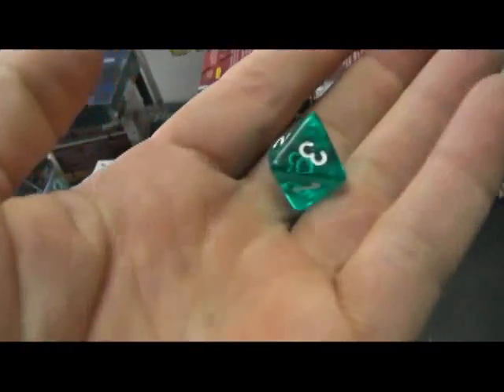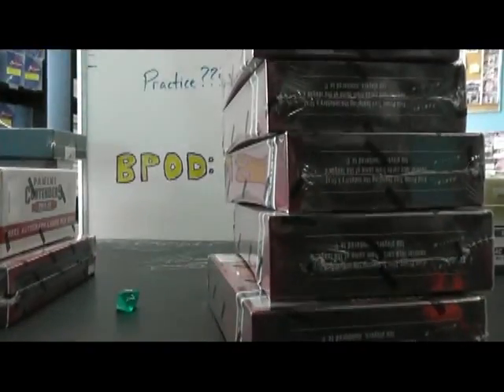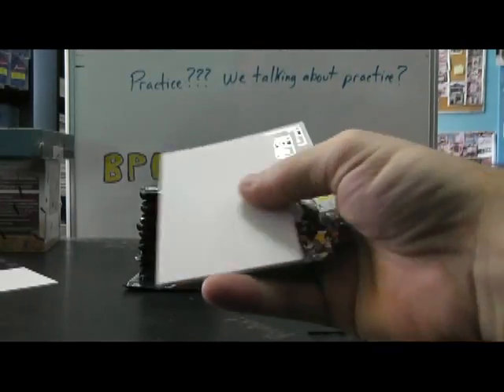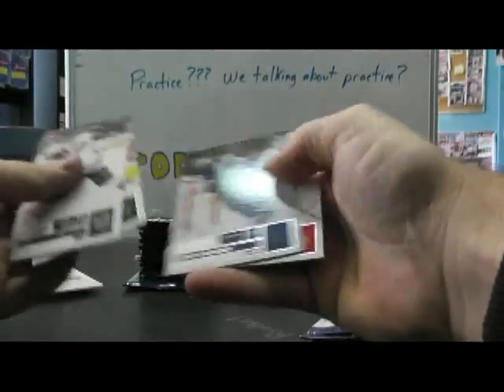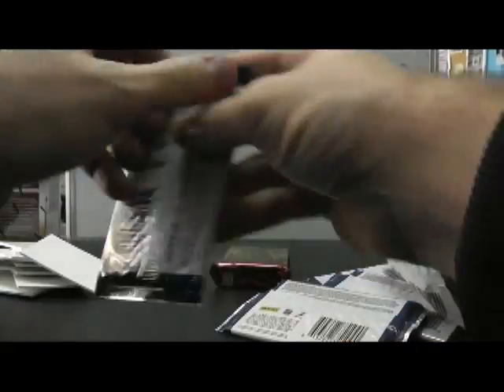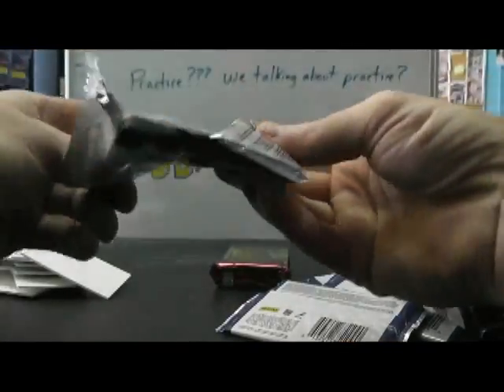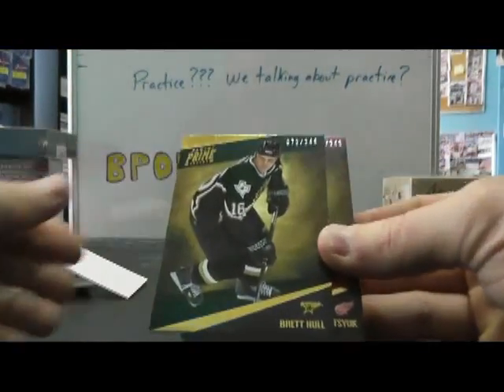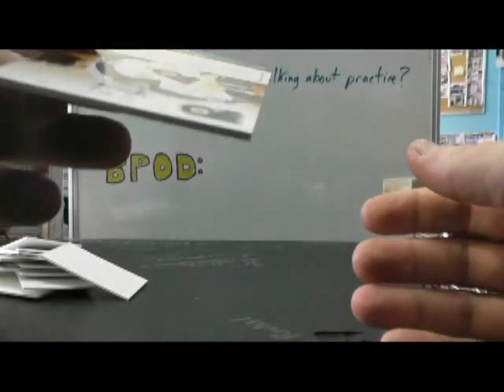Brian W's 2011/12 PRIME & Contenders Hockey 2 Box Break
Thanks a lot Brian, Chris J.